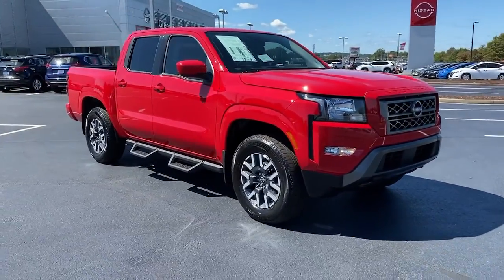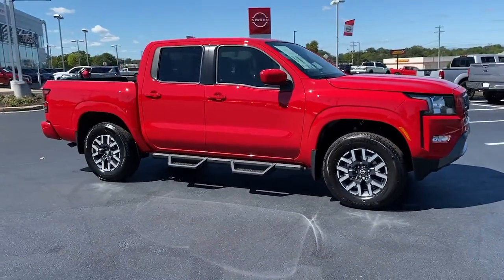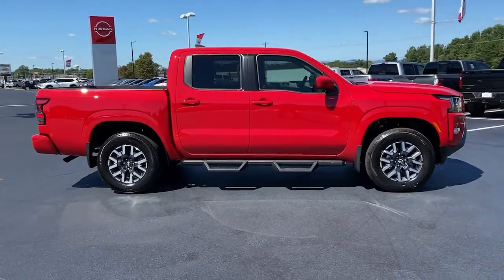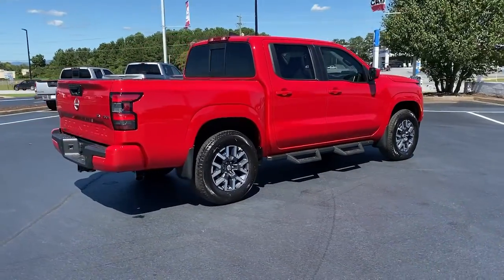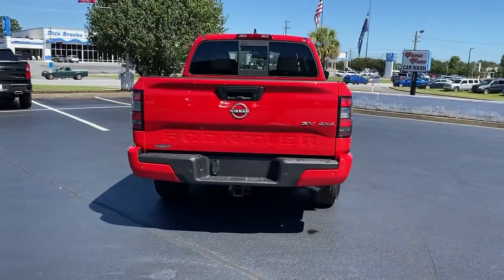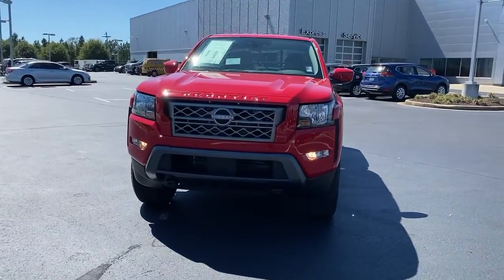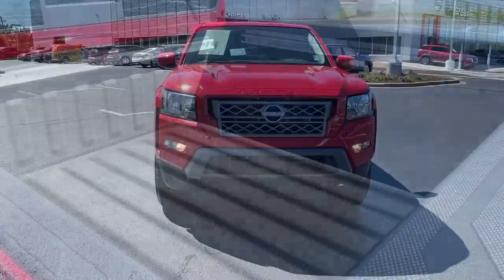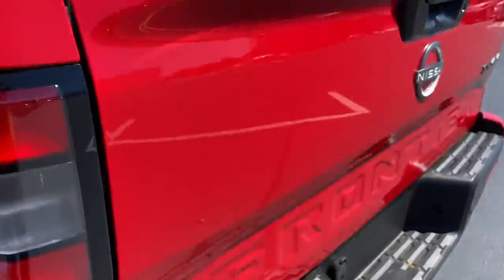2022 Nissan Frontier Greer, Greenville, Spartanburg, Easley, Simpsonville, T1810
Red Alert New 2022 Nissan Frontier available in Greer, SC at Nissan of Greer. Servicing the Greer, Greenville, Spartanburg, Easley, Simpsonville, SC area.

4125 E. Wade Hampton Blvd

Red Alert 2022 Nissan Frontier SV 4WD 9-Speed Automatic 3.8L DI DOHC 24V V6 **BACK UP CAMERA**, **USB**, **MANAGER SPECIAL**, **WON'T LAST**, **HEATED SEATS**, **TOUCHSCREEN**, **BLUETOOTH**, 4WD.brbrDue to our amazing pricing, please call before coming down to ensure the vehicle is still available! Recent Arrival!brbrbrWhen you buy a Nissan of Greer vehicle, youre getting more than your next car. Our dealership is here to serve all your automotive needs.Whether youre browsing our huge inventories of new and pre-owned vehicles, securing financing on-site, having your vehicle serviced, or purchasing genuine Nissan parts, our amazing staff is here to provide you with exceptional customer service at every stage of the car ownership process. Every day, we give 100% to make sure you are 100% satisfied with your visit.